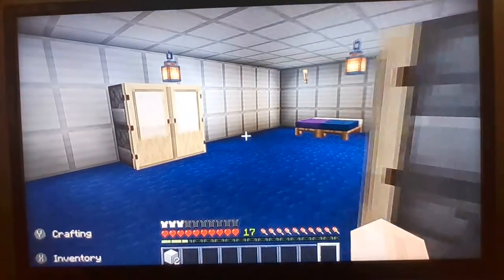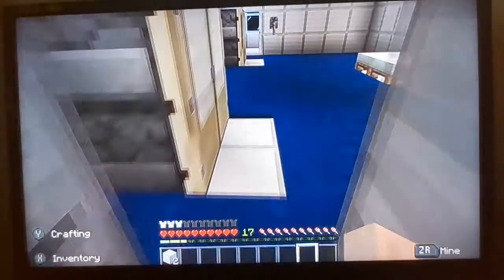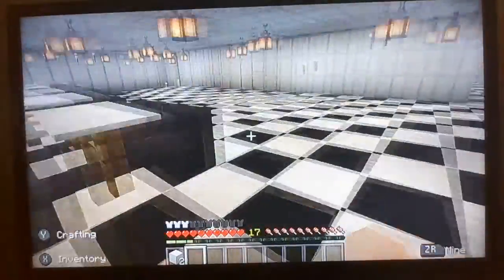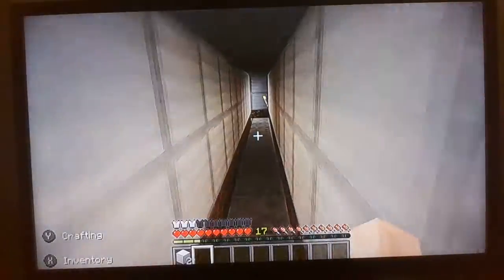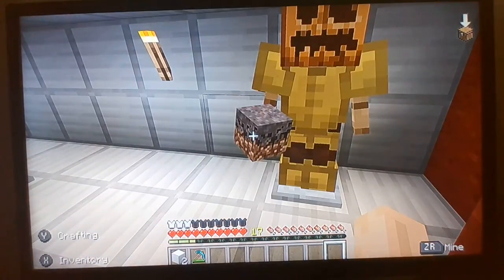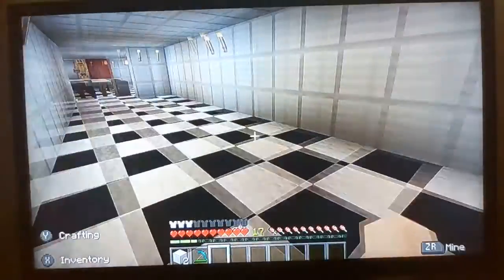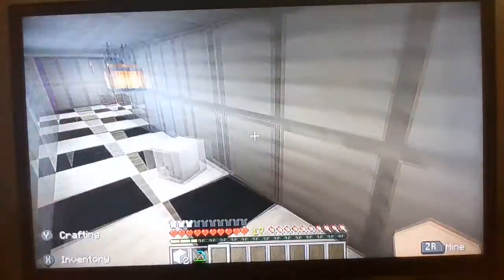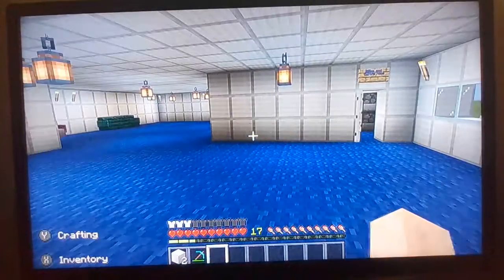Playing Minecraft (Part 5) Could This Be My Last Minecraft Video?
Get this video to 1,000 likes to continue my Minecraft series, or this will be my last Minecraft video, and I wont make a series on the channel about Five Nights At Freddy and Kings with my friend CTK01. So get this Video to 1,000 likes if you ant to see that.